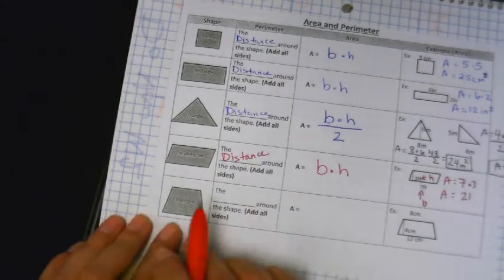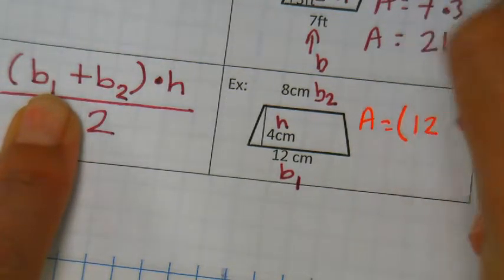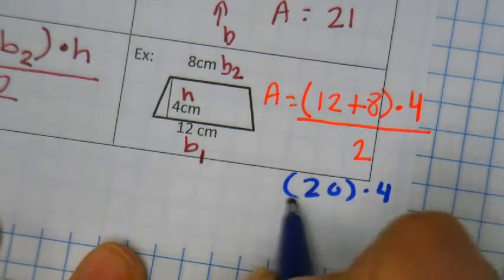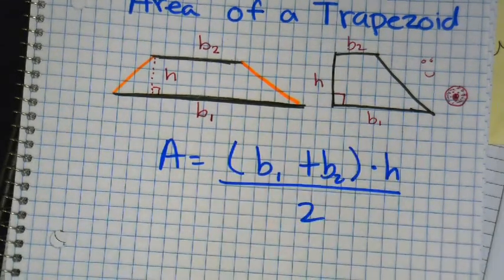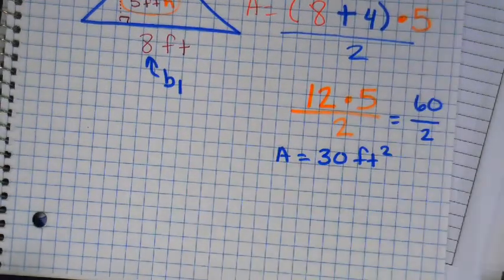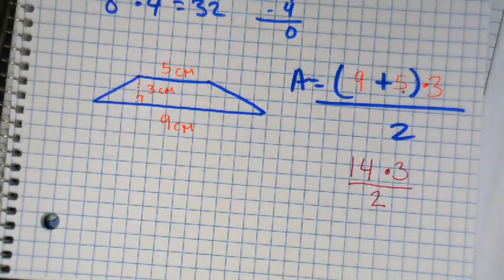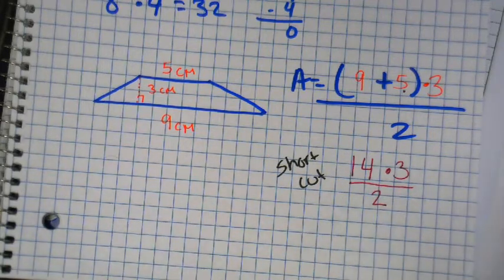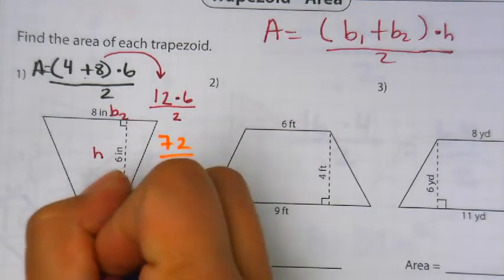Area of a Trapezoid